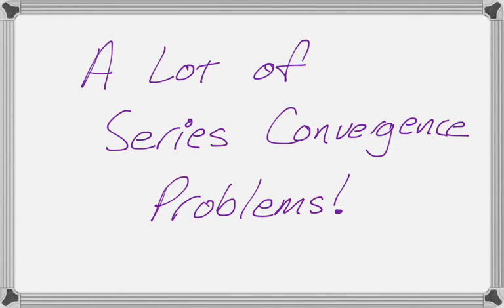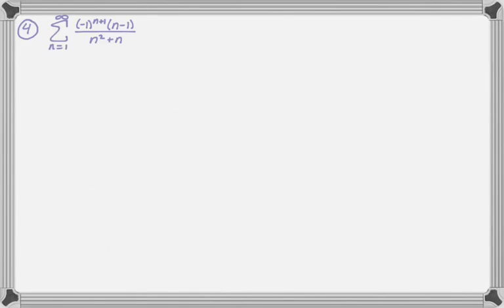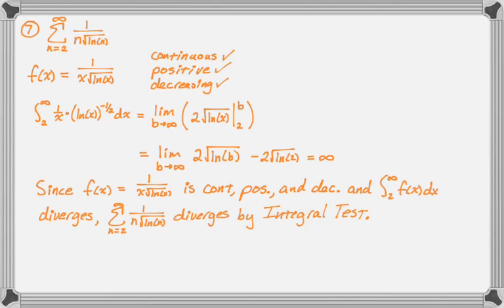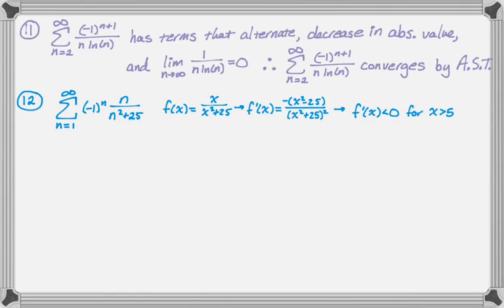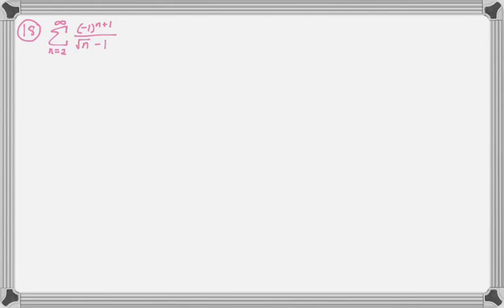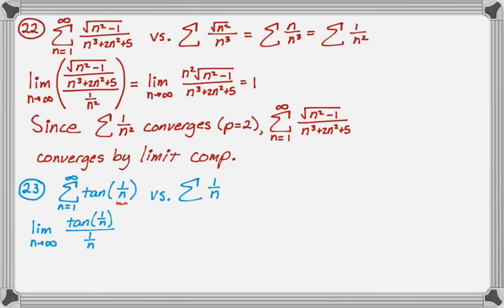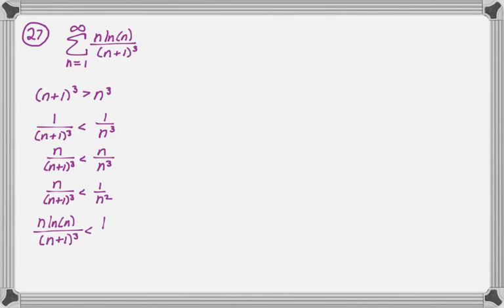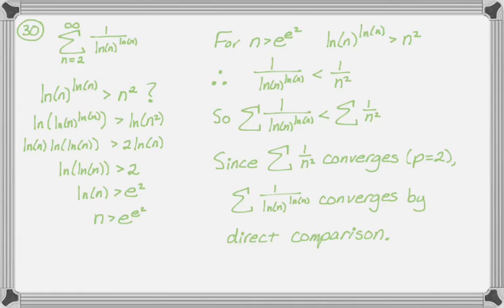A Lot of Series Test Practice Problems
In this video we do 30 different problems to test for the convergence or divergence of an infinite series.

Good practice for Calculus II or the AP Calculus BC exam!

Remember: You can pause, rewind, and change the speed at which you watch!